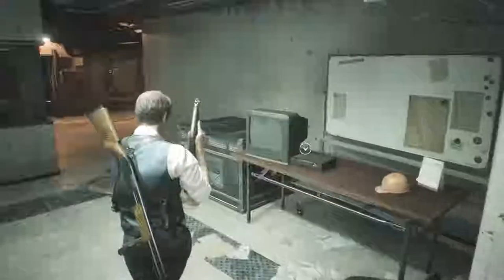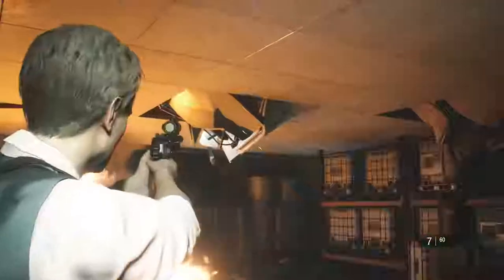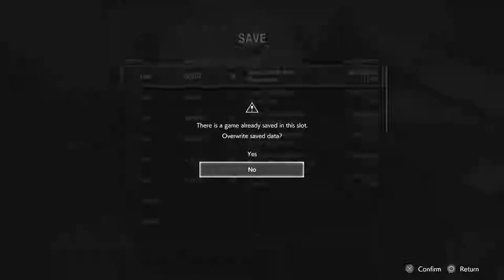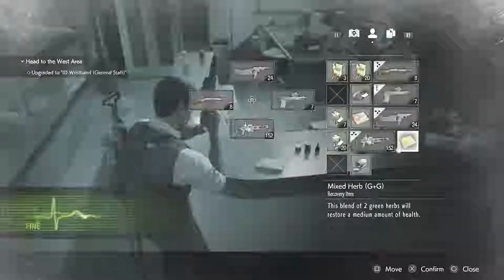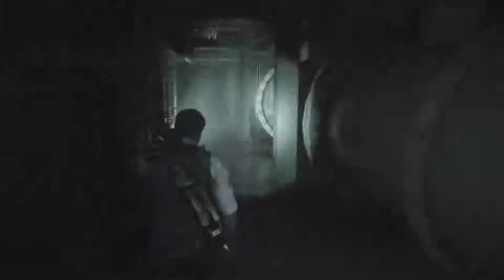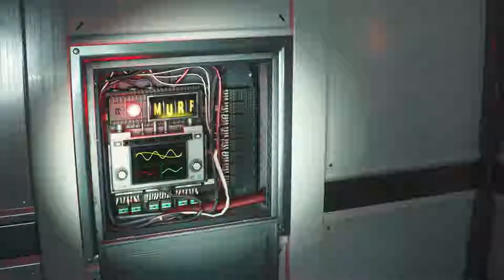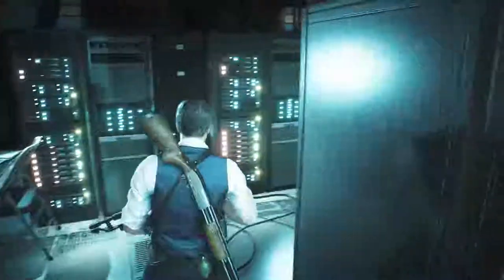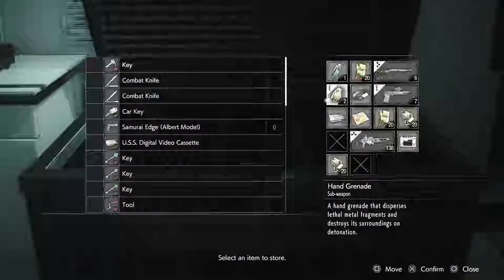Resident Evil 2 Remake Part 7 (2019) Walkthrough Gameplay PS4 Pro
Leon Gameplay
Resident Evil 2 (2019) is a survival horror game developed and published by Capcom. Players control police officer Leon S. Kennedy and college student Claire Redfield as they attempt to escape from Raccoon City during a zombie apocalypse. It is a remake of the 1998 game Resident Evil 2, and was released worldwide for the PlayStation 4, Windows, and Xbox One on January 25, 2019. The game received critical acclaim, with praise for its presentation, gameplay, and faithfulness to the original.

My Editing PC Spec
Intel Core i9-9900X X-Series Processor 10 Cores up to 4.4GHz

Asus ROG Maximus XI Code Z390 Gaming

NZXT Kraken X72 360mm

Thermaltake Toughpower iRGB Plus 1200W 80+ Platinum Digital RGB LED

Samsung 1TB 970 EVO NVMe M2 Solid State Drive

CORSAIR VENGEANCE LED 32GB (2x16GB) DDR4 3200MHz C16 Desktop Memory - Blue LED

ASUS ROG STRIX GeForce GTX 1080 TI 11GB

ASUS SOUND CARD ESSENCE STX II

CORSAIR K95 RGB PLATINUM Mechanical Gaming Keyboard

CORSAIR M65 Pro RGB

Audio Recording Equipment

Focusrite Scarlett 2i2 (2nd Gen)

dbx 286s Microphone Preamp & Channel Strip Processor